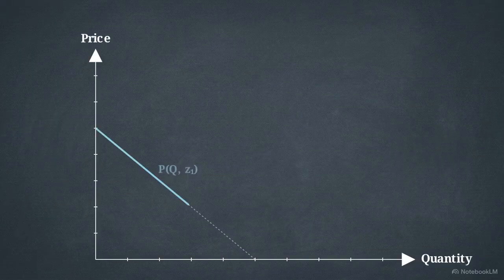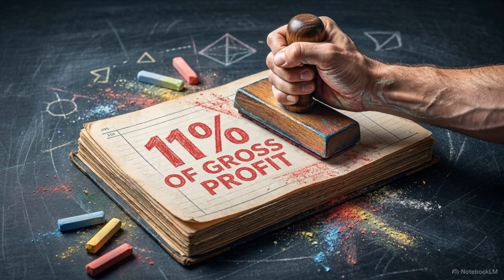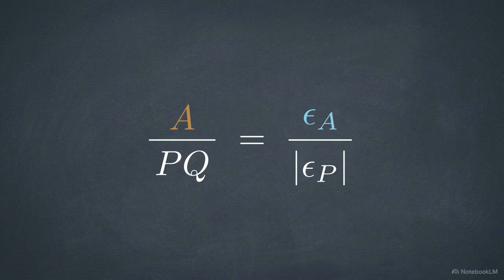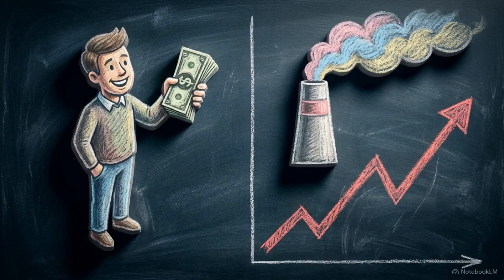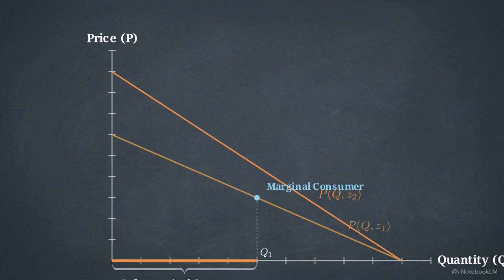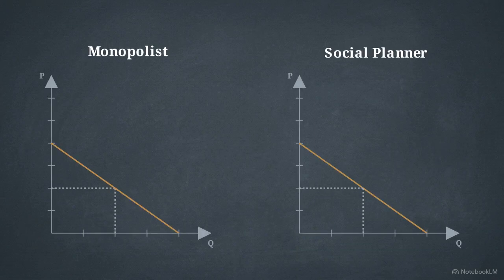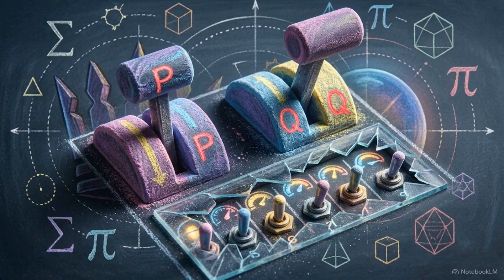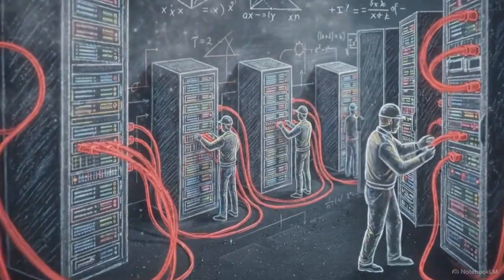MONOPOLY TACTICS: HACKING PRODUCT QUALITY & MARKETING TO MAXIMIZE PROFITS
Welcome back to The Recap! In this episode, we're moving past the basic undergraduate models to dive deep into the advanced industrial organization of monopolies.
It turns out that monopolistic behavior isn't just about restricting supply to drive up prices; it's about controlling non-price variables. We break down the Dorfman-Steiner theorem and the Spence-Sheshinski proofs to reveal how real monopolies manipulate advertising budgets and intentionally degrade product quality to extract maximum wealth from consumers. By the end of this video, you'll see how massive market power allows firms to mathematically engineer society to serve their bottom line, rather than the other way around.
📚 Sources & Further Reading:

If you found this economic breakdown insightful, please hit that Like button, Subscribe to The Recap, and ring the Bell icon 🔔 so you never miss our latest deep dives into economics, econometrics, and statistics!